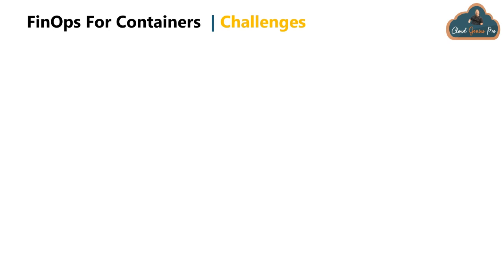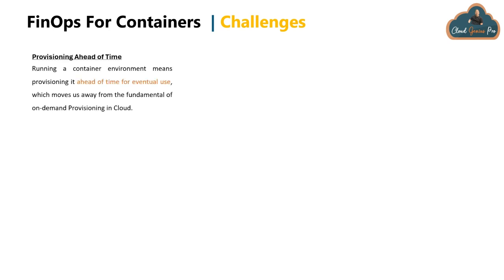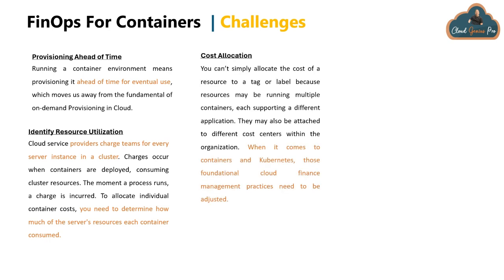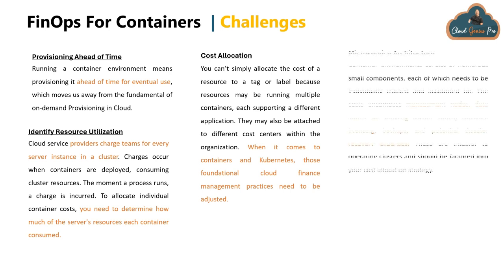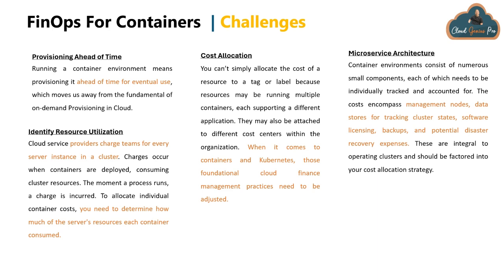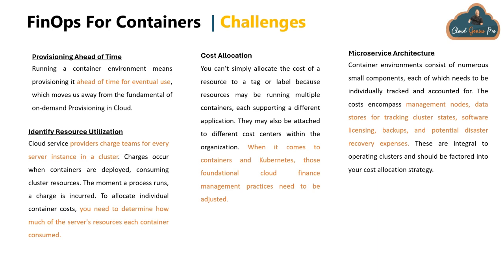Engineering Essentials for FinOps in Container & Challenges in 5 Minutes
One of the fundamental principles of FinOps is that "Everyone takes ownership of their cloud usage." In a container environment, the responsibility for building and operating that environment primarily lies with the engineers who create it.

For many individuals, especially those outside the engineering team, container terminology can be unfamiliar, and the complex concepts involved in running applications can make the entire environment difficult to understand.

For any set of resources running a particular application, it is the engineering team's responsibility to ensure that the costs of all elements are clear and transparent.

If costs are not clear, engineers may find themselves fielding inquiries from finance or product teams about resource costs or the allocation methodology. Engineering teams need to be able to answer basic questions about the costs associated with any set of resources running a particular application.